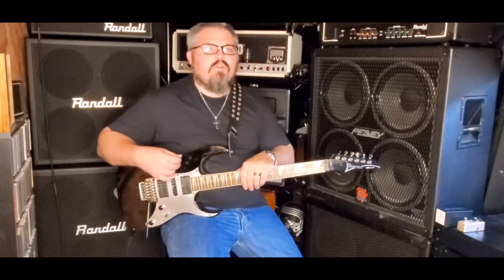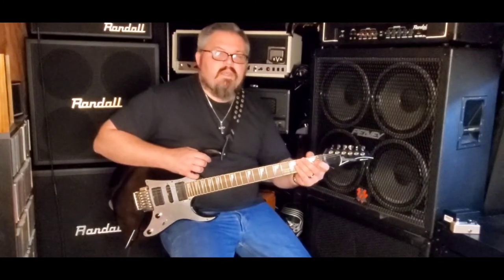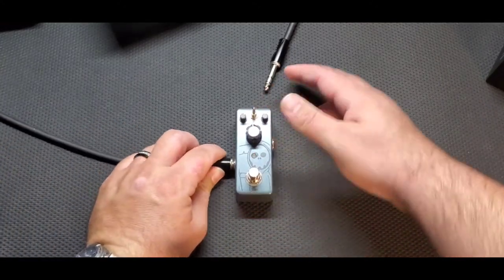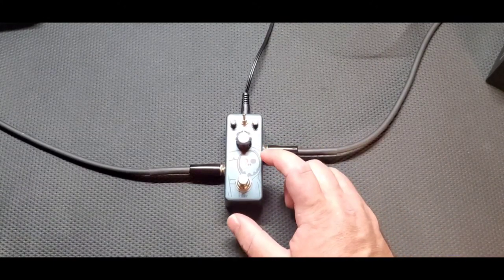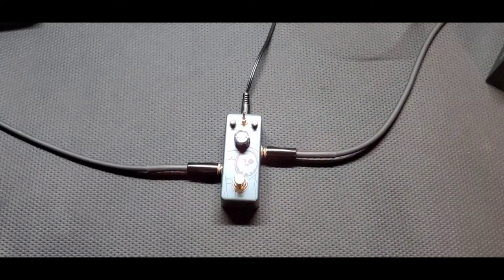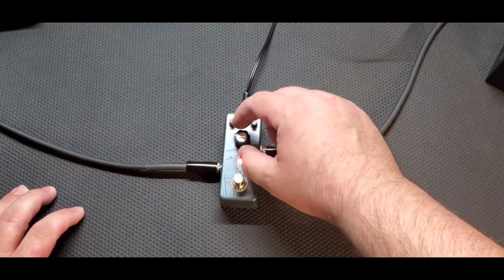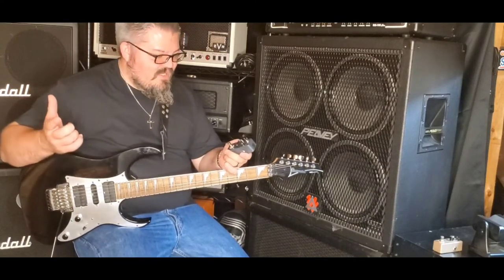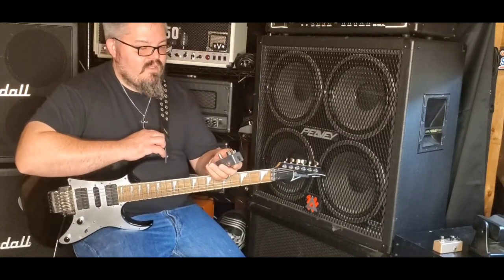Review & Demo: ISet Heavy Metal pedal!! Grim Reaper Grinning!!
Thank you very much for watching!! I do reviews of all things guitar!! Guitars, amps, pedals, pickups, cabinets, strings, picks, all the things...

Link to the pedal!!
Check this out!